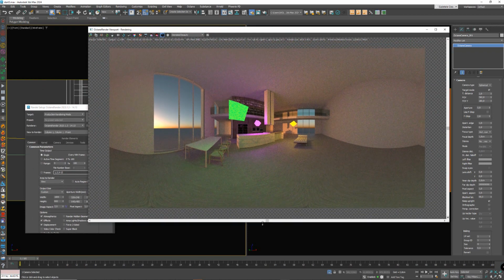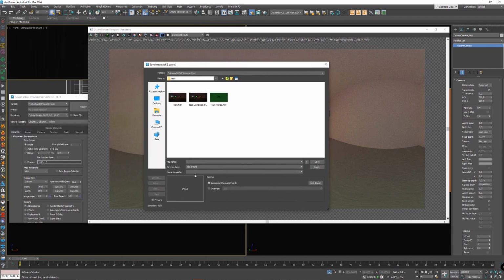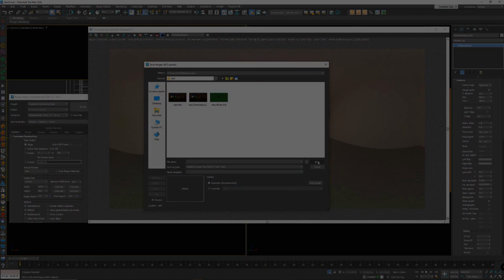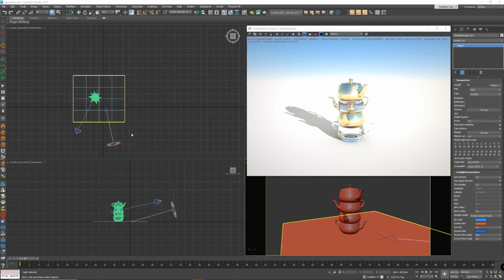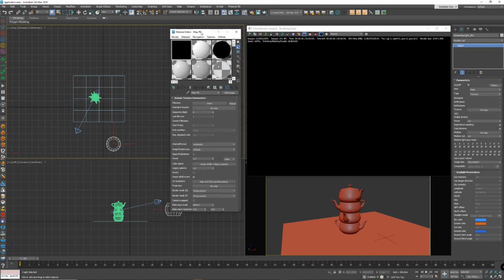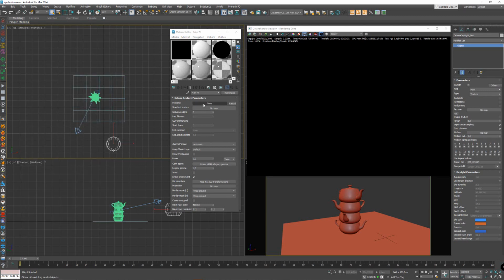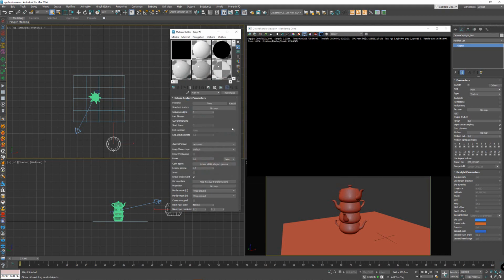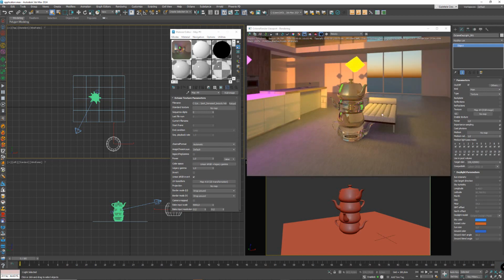Octane for 3ds Max - Creating an HDR Environment